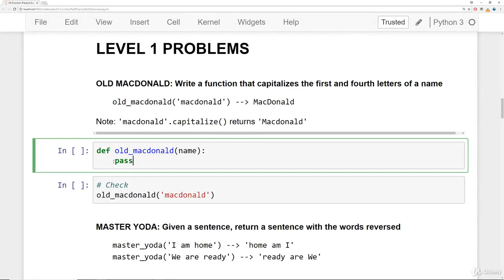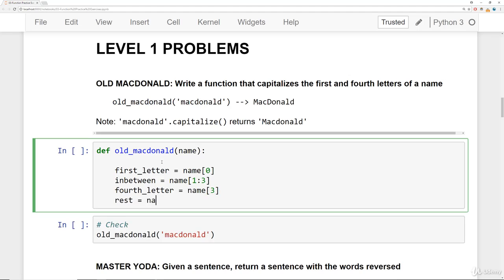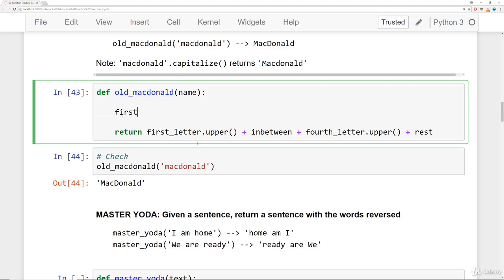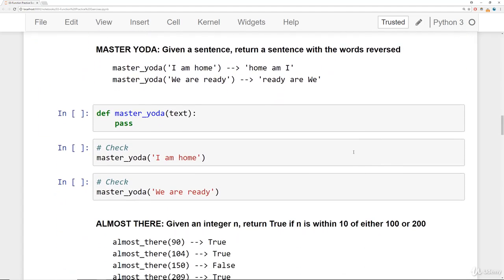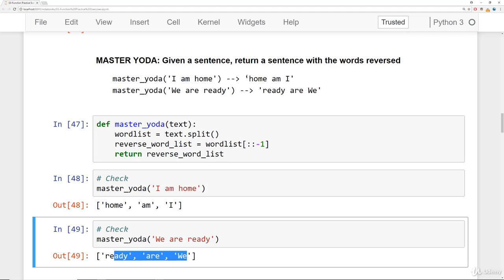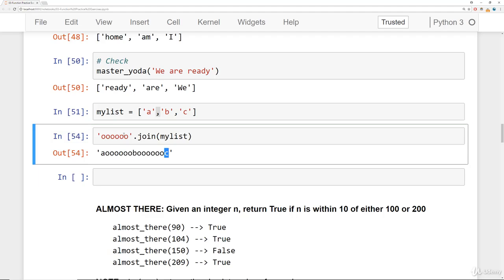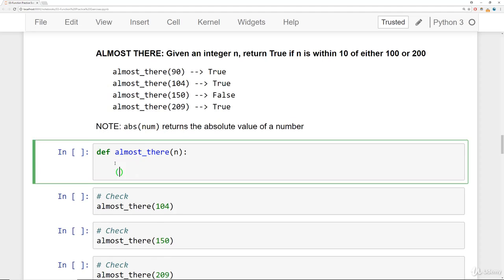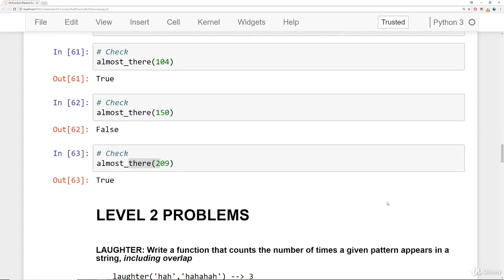17 Function Practice Solutions Level One